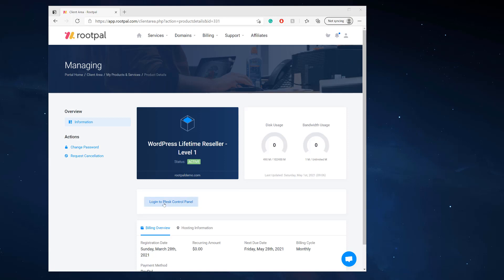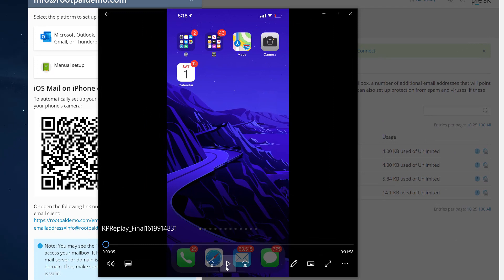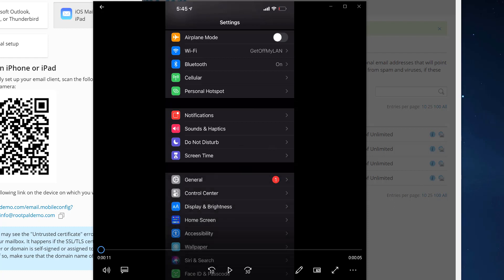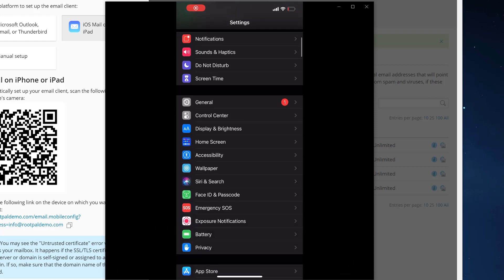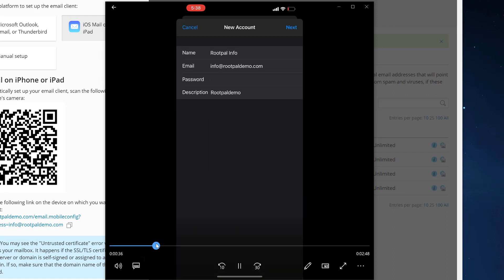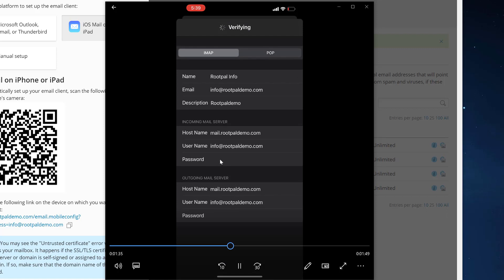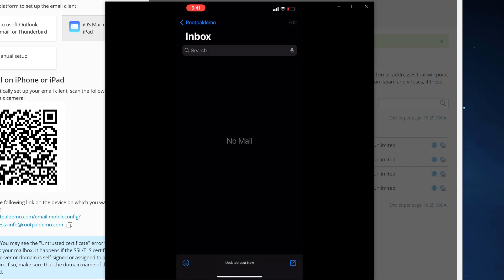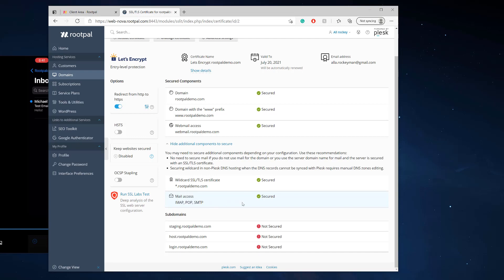How to Add Plesk Mail Account to iOS iPhone and iPad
Learn how to add Plesk Mail Account to iOS iPhone and iPad